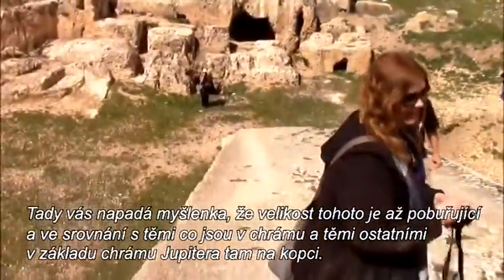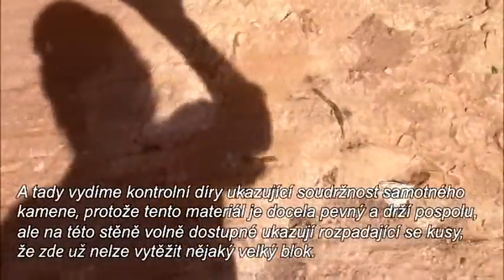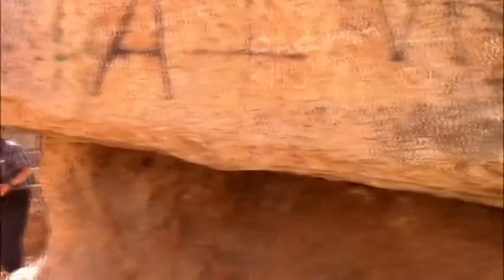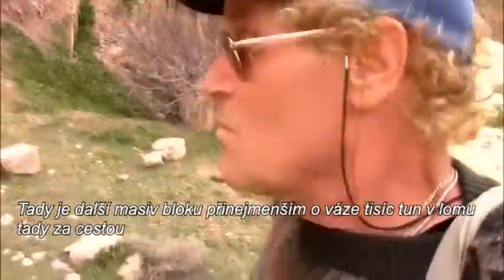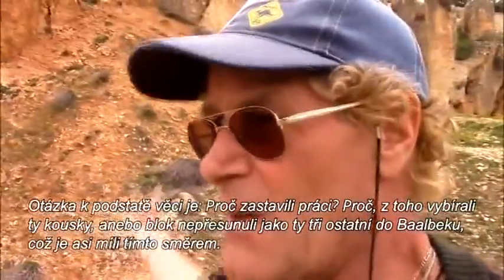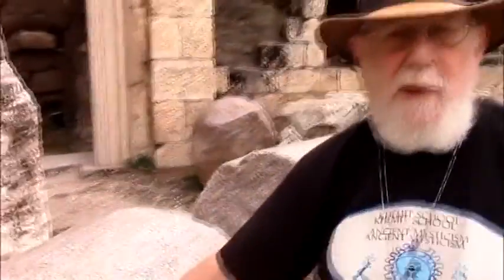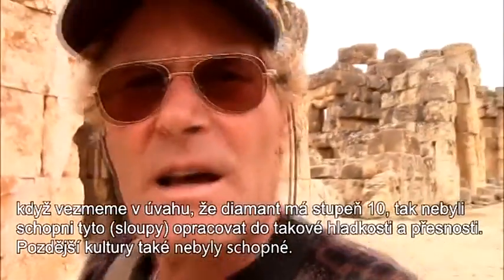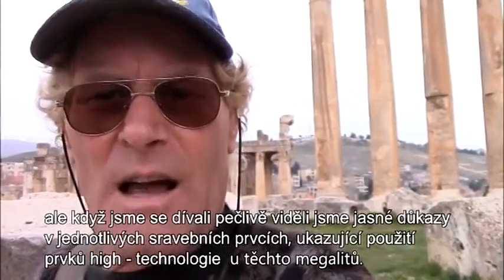46/2015 - Brien Foerster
Baalbek v Libanonu_02